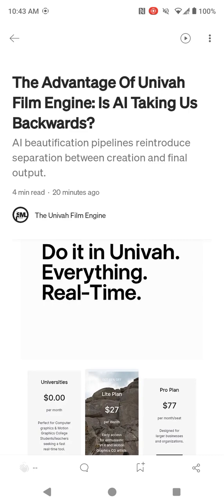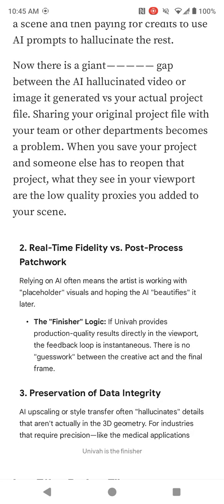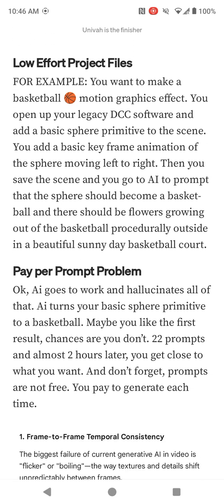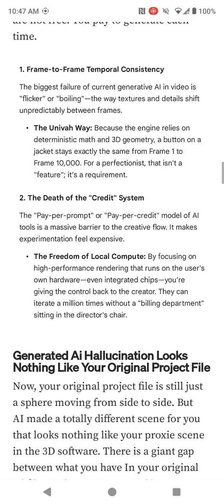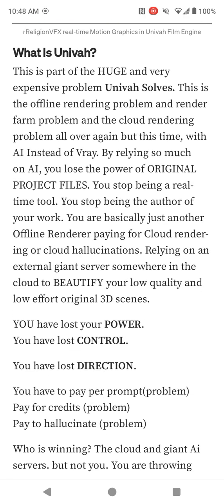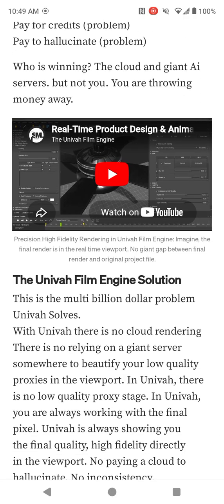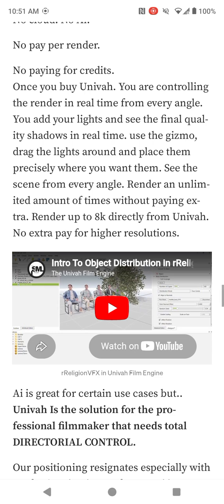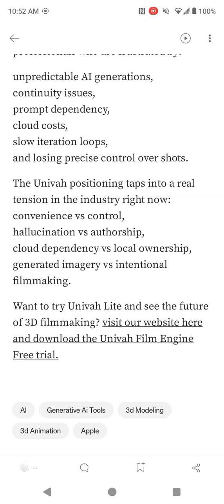The Univah Advantage: Is Generative AI Taking Us Backwards? Original Project File vs Final Output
The Advantage Of Univah Film Engine: Is AI Taking Us Backwards? In this video, founder and CEO of The Stephanie Michaels Software Company, creator of The Univah Film Engine addresses how AI beautification pipelines reintroduce separation between creation and final output.

“We cannot go backwards and call it progress. We cannot continue to go backwards and call it innovation. Adding low fidelity proxies to a 3D scene then going to comfy ui or Seedance hoping it will beautify it — Is not so different from a Maya to Vray Workflow.” Stephanie Iketuonye Michaels

Read the full medium article here